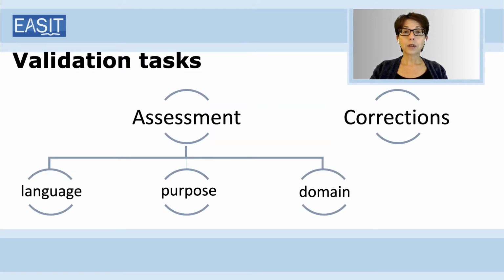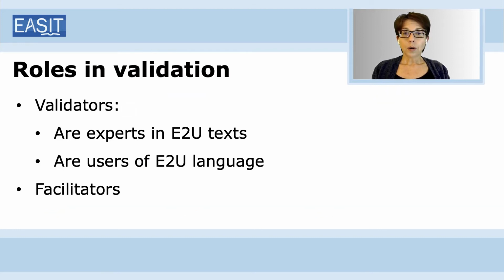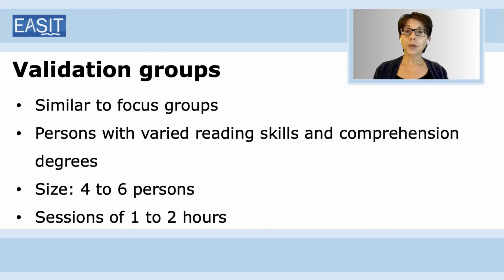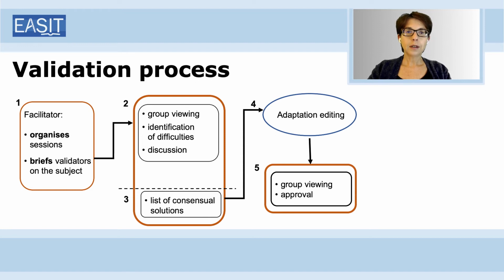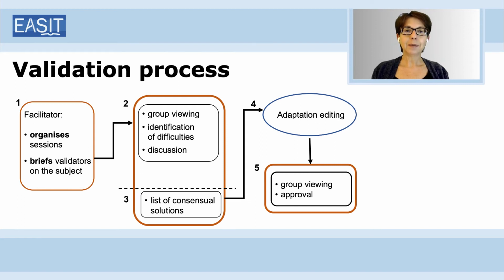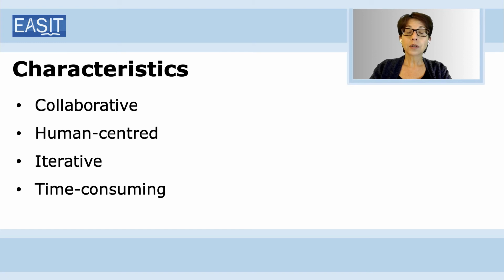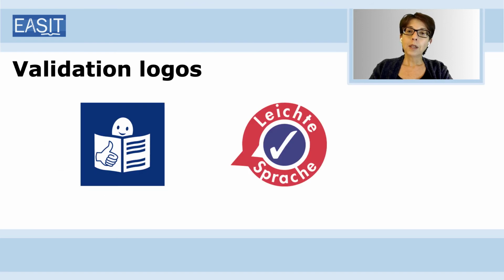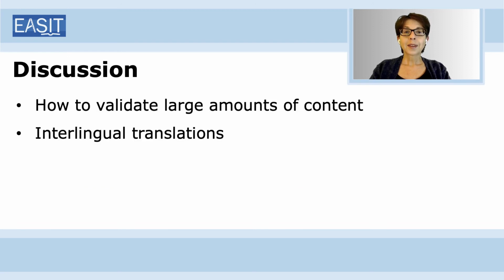U3A E1 Validation of E2U subtitles